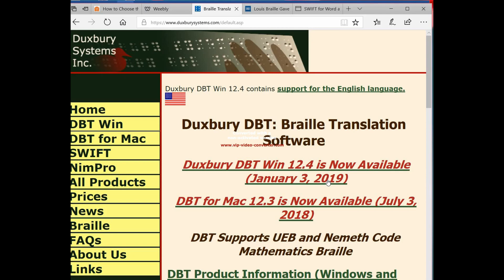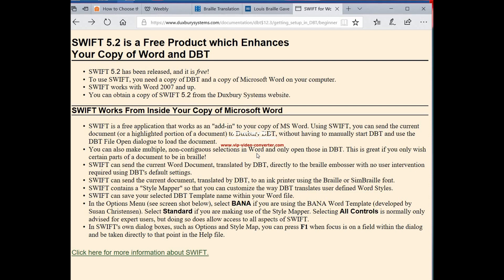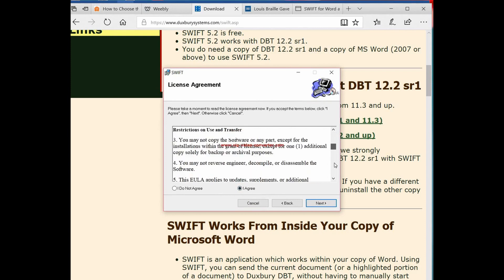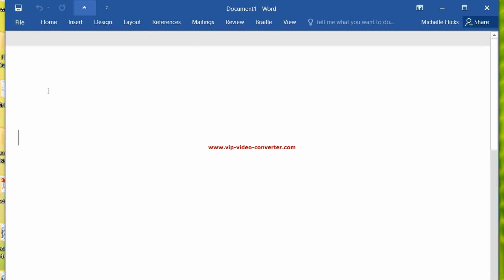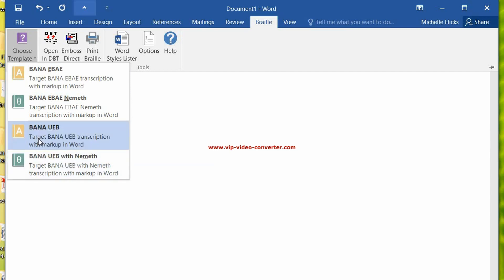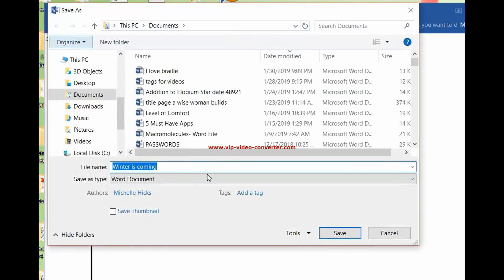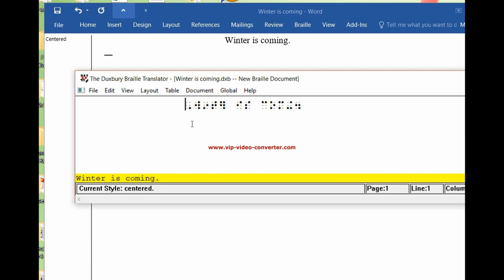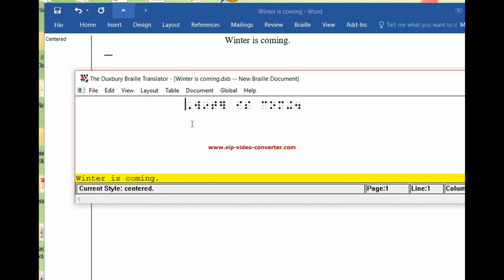Lesson 8- How to download SWIFT to use with MS Word and Duxbury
In this lesson, we will download the free program SWIFT as an Add-on to MS Word that allows for the two programs to communicate with each other. No longer do we have to just cut and paste.